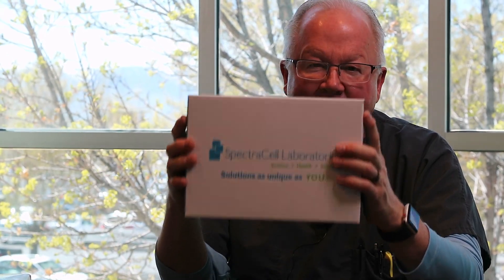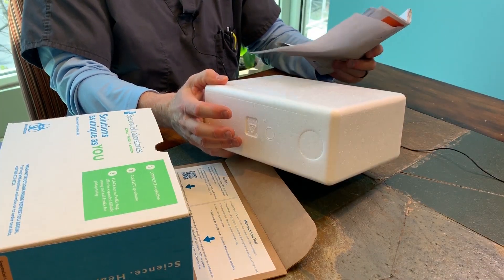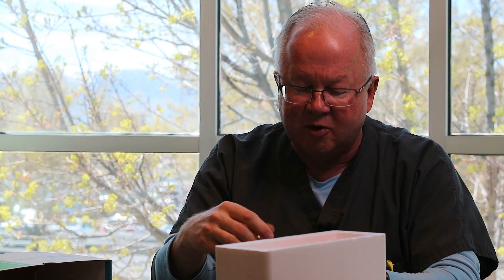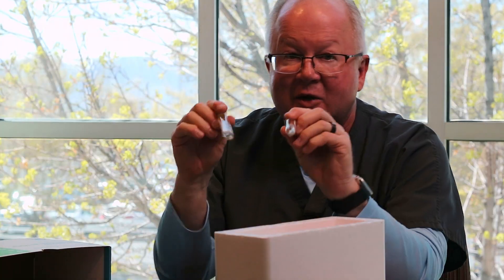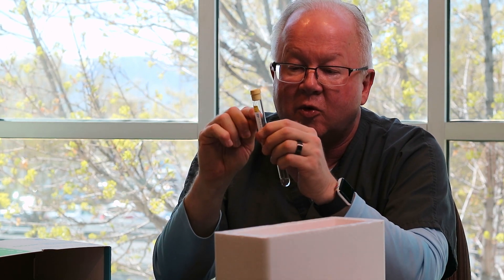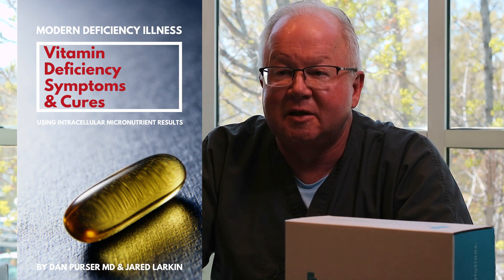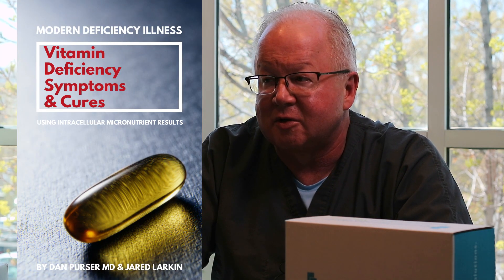What is SpectraCell?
Discover how SpectraCell testing can help you understand how your body absorbs vitamins on an intracellular level. Dr. Purser explains how to complete the required steps for the test to avoid any complications.